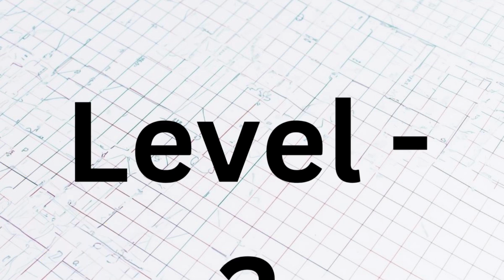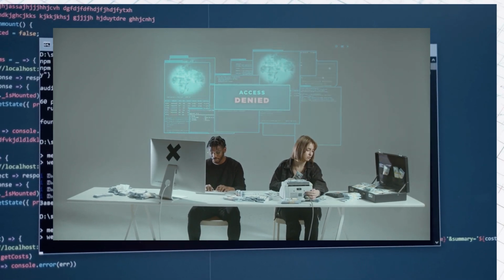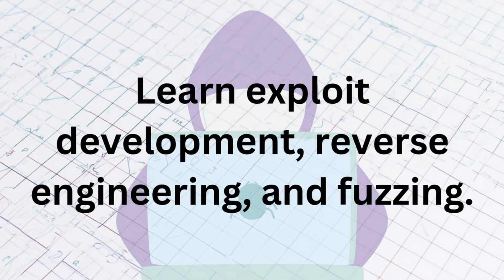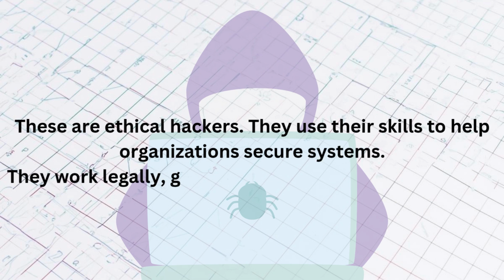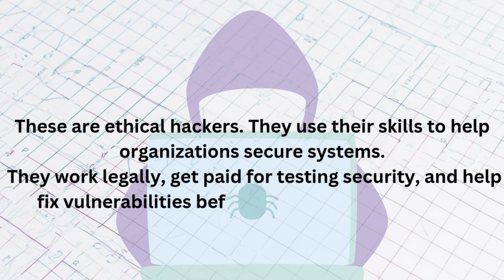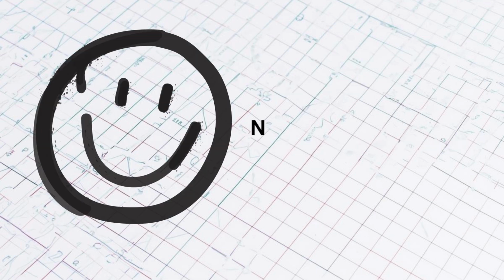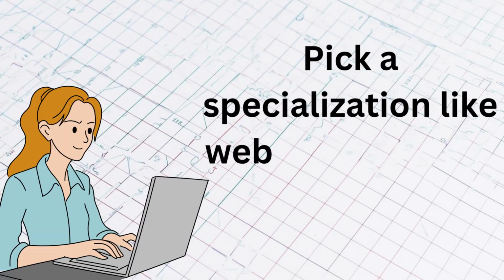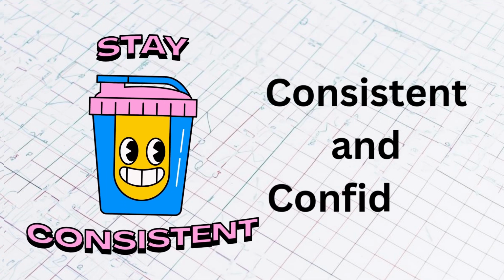Every Level of Hacker | Cybersecurity Levels You Must Know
What are the levels of hacking and how do hackers progress
The 10 main types of hackers, including Black Hat, White Hat, Grey Hat, Red Hat, and more
The mindset, tools, and motivation behind different hacker levels
How ethical hackers and cybersecurity professionals stop them

By watching till the end, you’ll:
Learn how hackers evolve step by step
Understand the difference between ethical hacking and cybercrime
Discover career opportunities in cybersecurity
Get inspired to build a safe and successful path in the digital world

🧩If you’re searching for:
what are the levels of hackers
types of hackers explained
how hackers hack systems
how to become hacker
how to become cybersecurity analayst
ethical hacking for beginners
APT hacker explained
cyber attack examples
then this video will answer all your questions.

🔐 Ethical Hacking and Cybersecurity Awareness

At CyberSafe Academy, our mission is to make cybersecurity education simple, clear, and accessible to everyone.
This video is not just for professionals — it’s for students, beginners, and anyone who uses the internet daily.

Understanding the levels of hacking and types of hackers helps you:
Recognize phishing and scams
Protect your personal data
Build a cybersecurity career